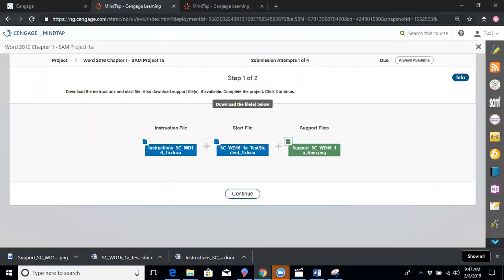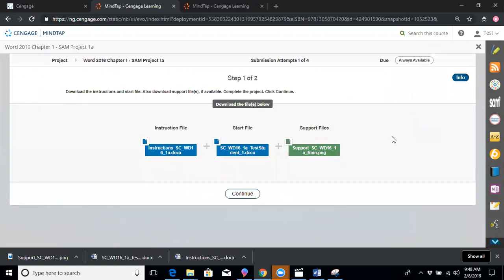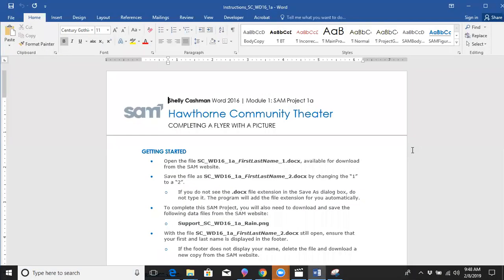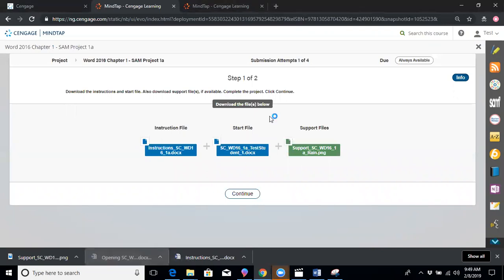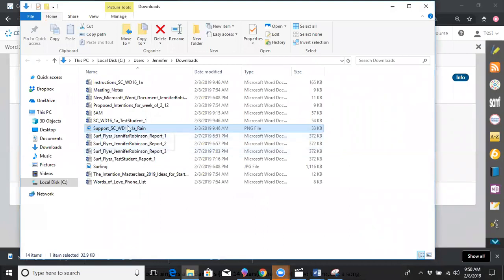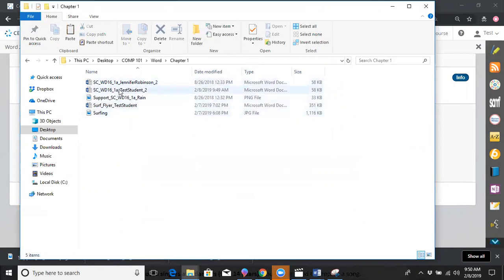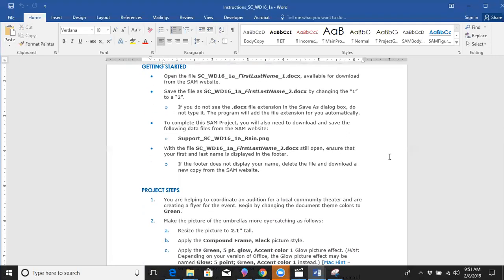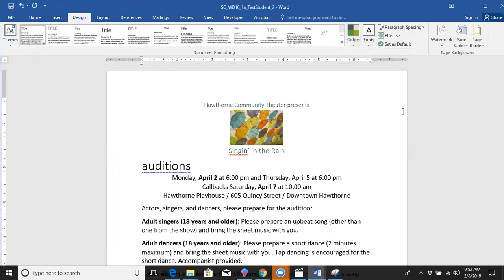Word Chapter 1 SAM Project Download and save files